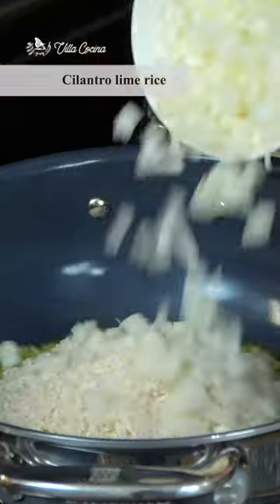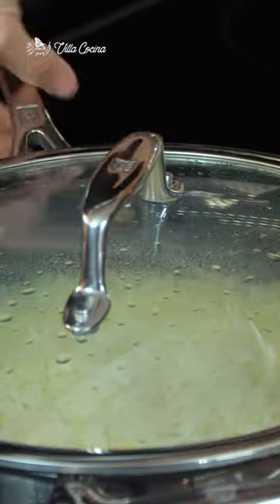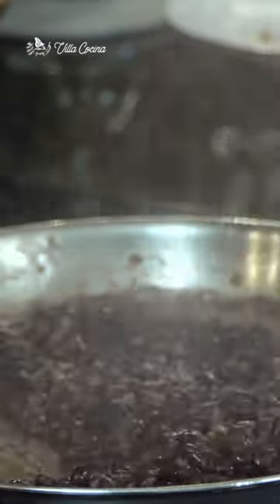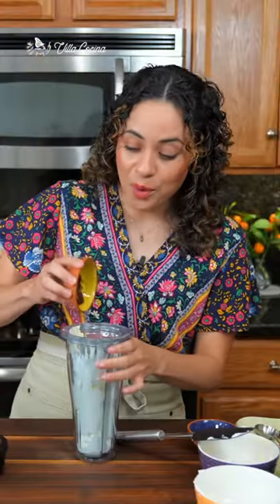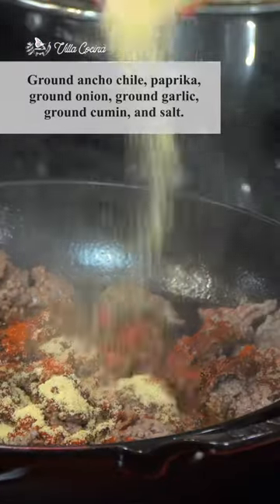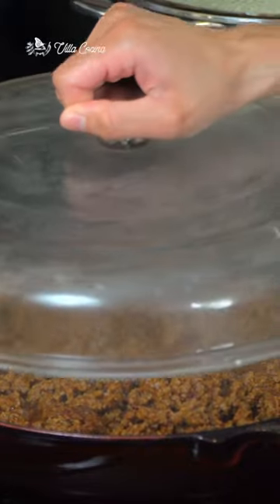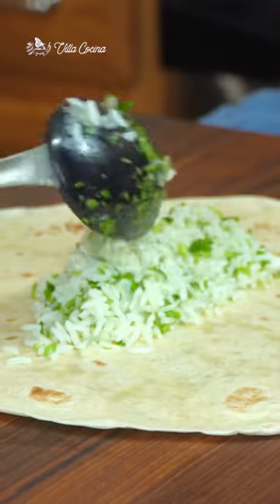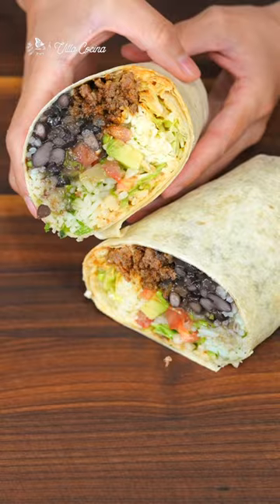How to make a burrito SUPREMO